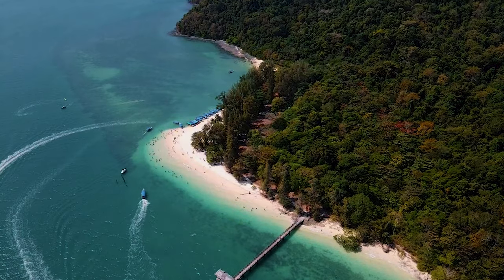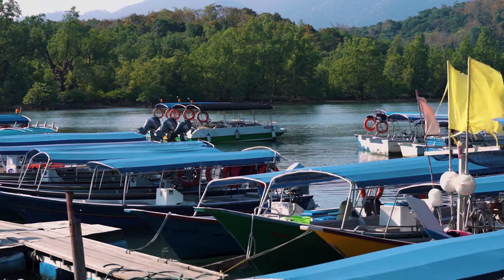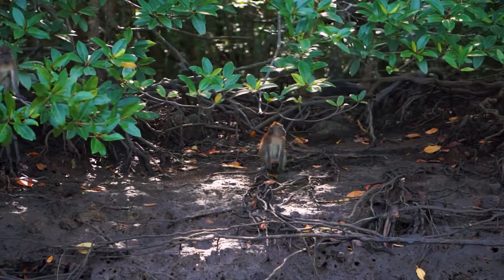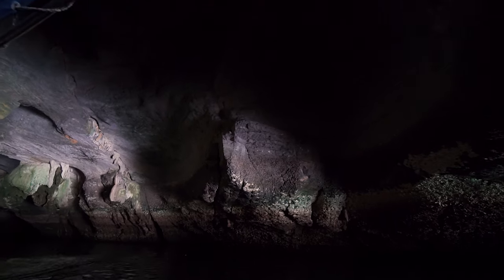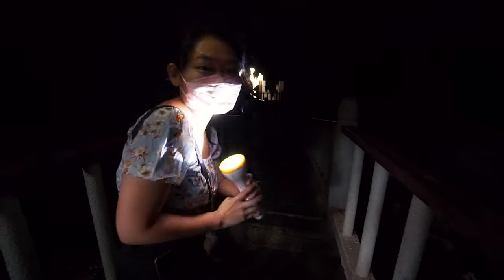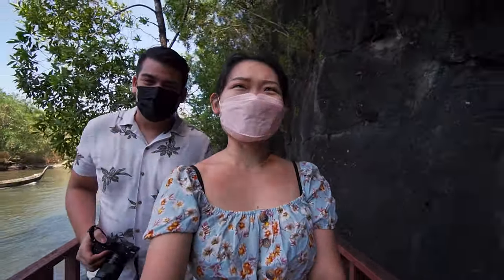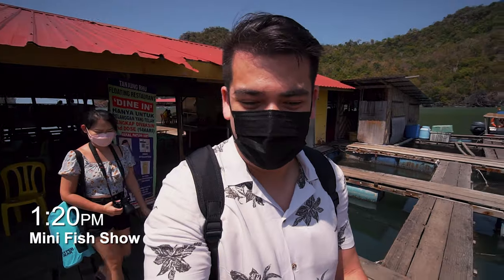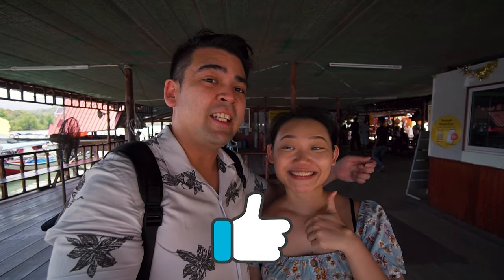Mangrove Tour Langkawi at Tanjung Rhu | Kilim Geoforest Park | Things to do in Langkawi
Langkawi Mangrove Tour one of the best highlights in our recent trip to Langkawi. Touring around the Kilim Geoforest Park, it features ancient limestone rock formations that’s over millions of years old, abundant wildlife and also caves to explore.

➡️ Klook Link:-
We've booked our Langkawi Mangrove Tour package in early January 2022 through Klook and chose the Private Boat + Lunch (Meet up at Tanjung Rhu Jetty).

-About the Island Hopping Tour-
The tour includes a 4 hour itinerary with multiple sites to visit like the eagle sighting, getting up-close with monkeys, crocodile cave and the bat cave. The package also includes lunch and a mini fish show afterwards.

➡️ Ticket & Prices:
– Private Boat + Lunch (Meet up at Tanjung Rhu Jetty):
RM 339.90 / USD 73.30 – per person

- Shared Boat + Lunch (Meet up at Tanjung Rhu Jetty):
RM 95.79 / USD 20.66 - per person

– Bat Cave (Gua Kelawar) Entrance Fee
RM 3 - Adult
RM 2 - Child

Alternative Links/Packages:
Raman (Our tour guide/boat captain in the video. He offers many water activity packages in Langkawi including the mangrove tour and you could contact him directly to negotiate a good deal):

Kilim Geoforest Park Mangrove Tour:
2-Hour Mangrove Tour: RM350 per boat

*Prices shown in the video were based on the official website/travel agents as of the publish date. Please check the website and booking agents for the latest price.

Chapters:
00:00 Introduction
00:33 Mangrove Tour Langkawi - Tanjung Rhu Jetty
01:28 Eagle Feeding
02:15 River Cruise (Monkeys)
03:29 Crocodile Cave
04:35 Bat Cave (Gua Kelawar)
06:37 Open Waters (Andaman Sea)
07:11 Lunch
07:35 Mini Fish Show
08:23 End of Tour